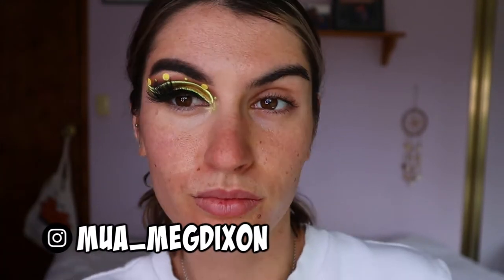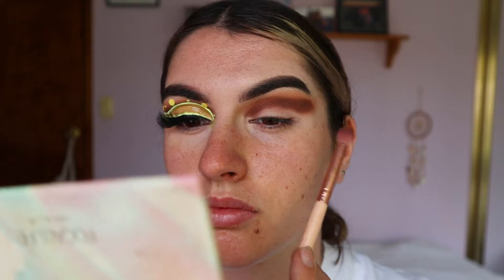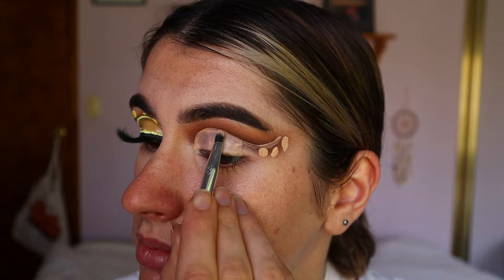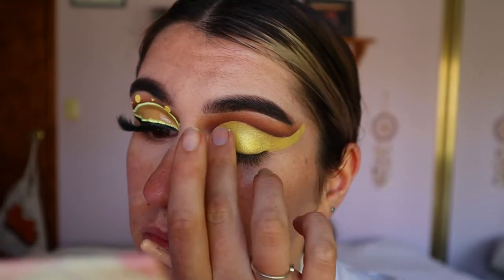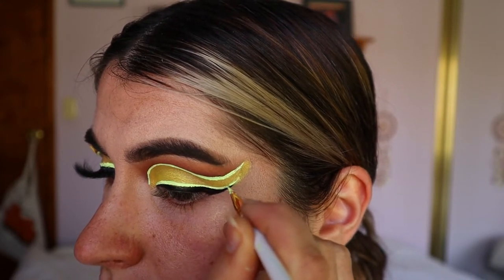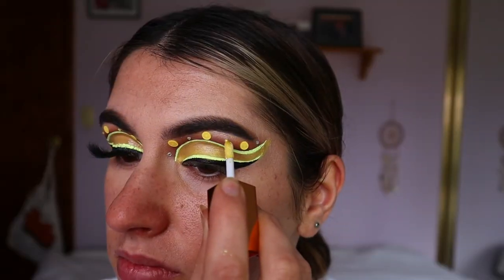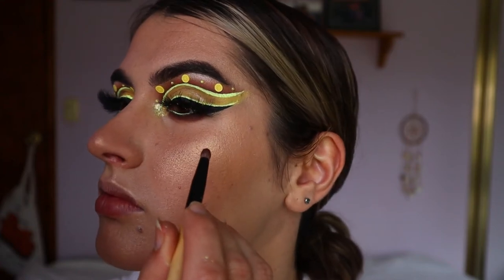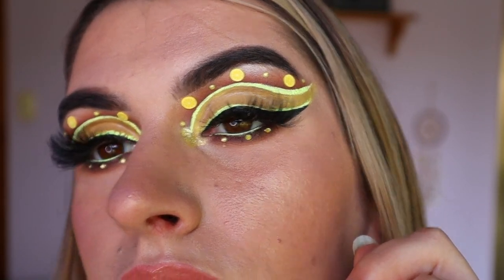Lemon Meringue Cut Crease🍋💛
Hey babes!
Here's one of my more creative looks. This is a lemon inspired look continuing on the little fruit salad series I've been doing. Ans as per requested, a lot of you wanted to see a lemon look. So I might do a second one. Let me know other fruit looks you'd like to see xx
Happy Monday!

LET’S CONNECT!

Eyes —
Hannah’s beauty Box Cosmetics Liquid Eyeshadow | Debz

Canon M50 + Wondershare Filmora